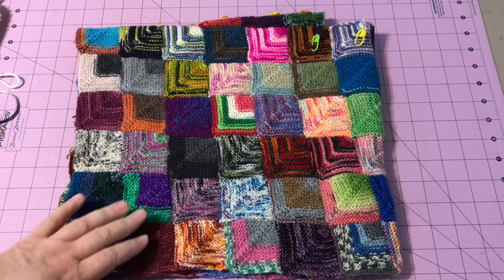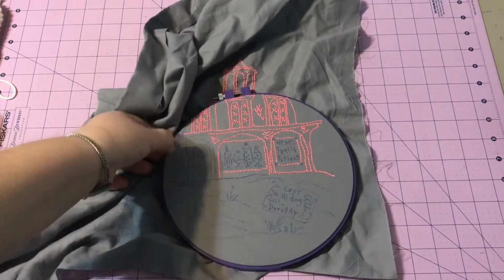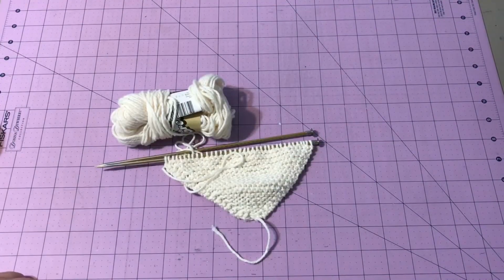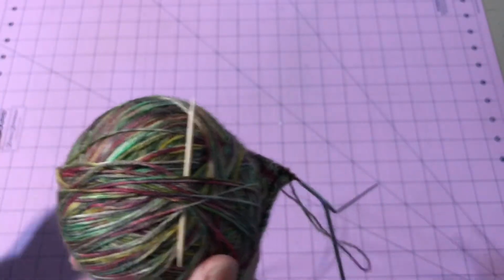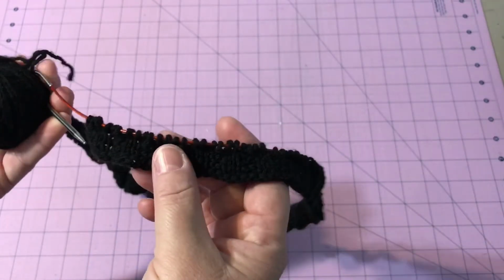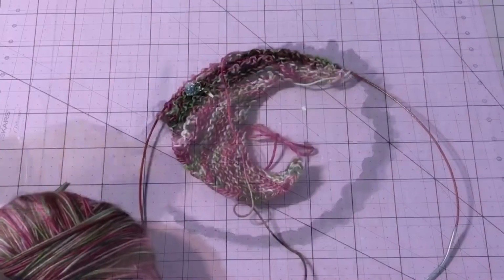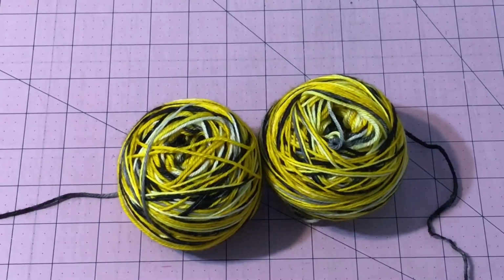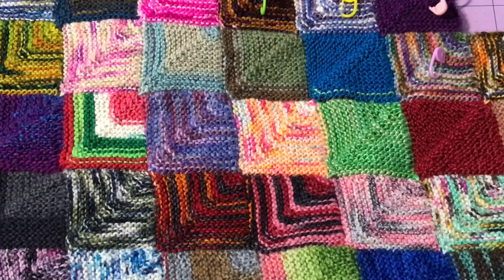TTMT # 15 WiP Parade Happy Halloween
Talk To Me Tuesday for Tuesday October 31, 2017

Happy Halloween everyone! Another month has come and gone in the blink of an eye yet again. Time speeds by this time of the year. Before we know it we will be complaining about Valentine's candy being out on New Year's Day lol.  I spent a lot of time this month working on my mitre square blanket almost to the point of not getting anything else done. Almost. I did have a new cast-on with some gorgeous yarn and a recast-on of my sweater. I'm starting to wonder if this yarn is jinxed but I think I will believe that the yarn just didn't want to be any of the other sweaters I tried knitting with it. We'll see.